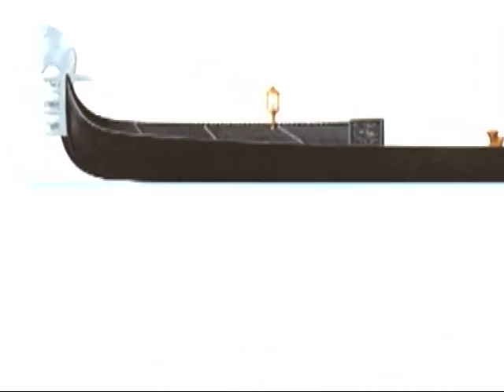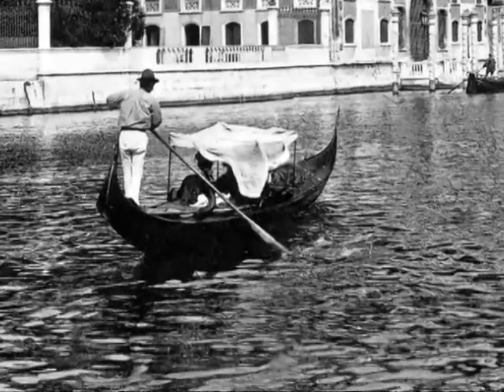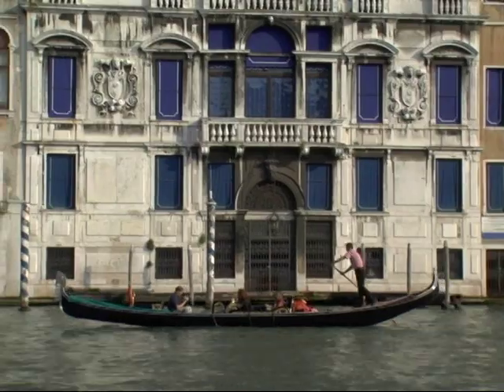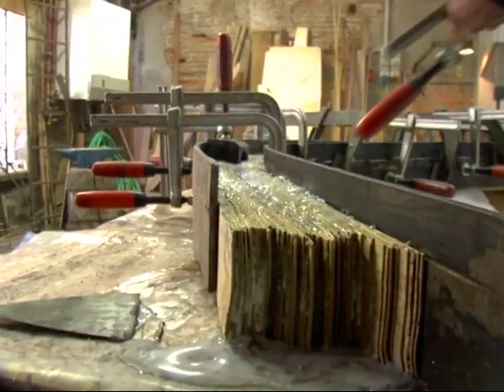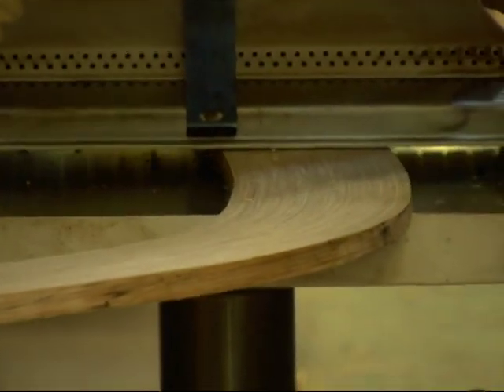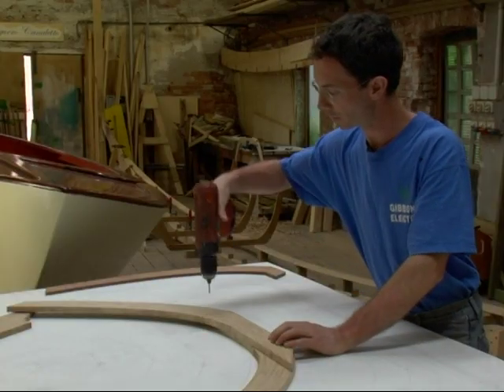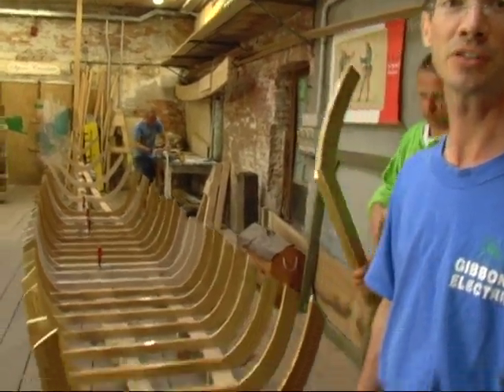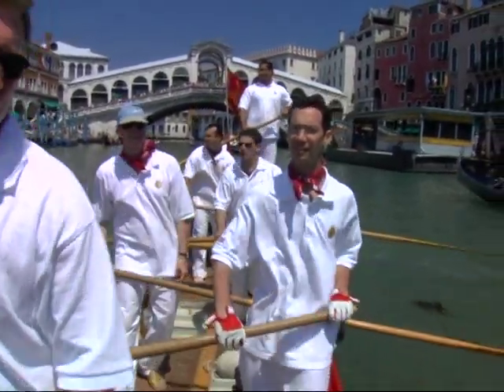The Venetian Boatshop (2005) Pt. 2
This is a pilot for a series that we were going to make in my boatshop before it closed.